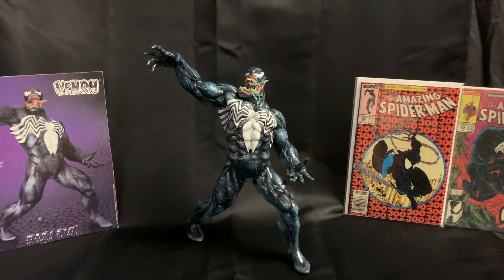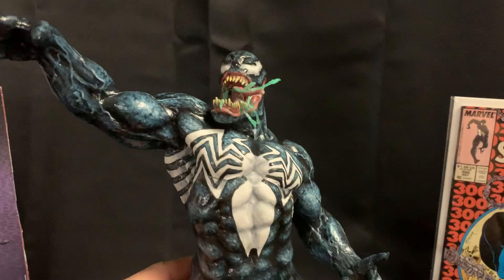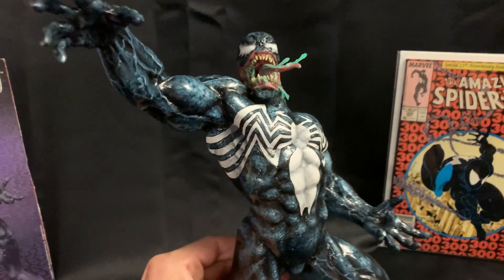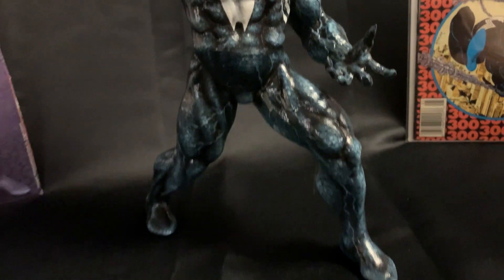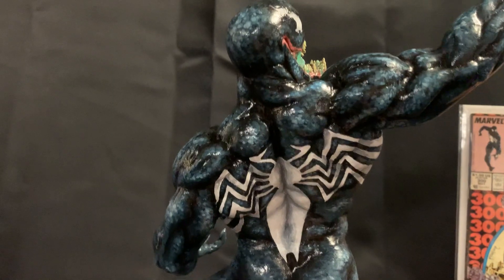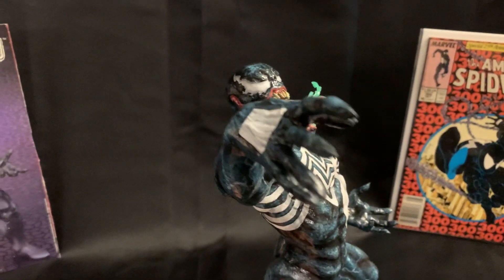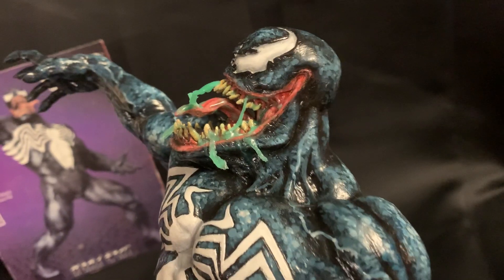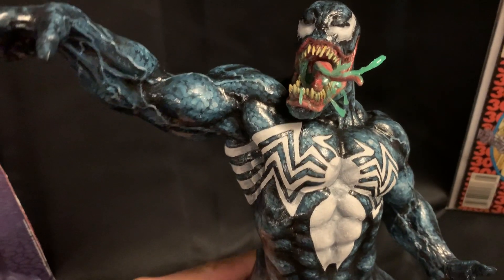1992 Venom Horizon Model Kit Figure Green Slime Spit Symbiote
This is the first Venom model kit made by Horizon.